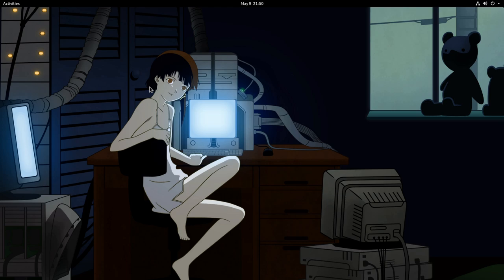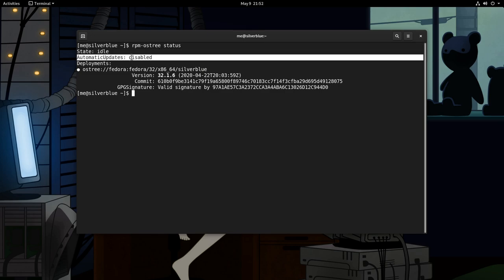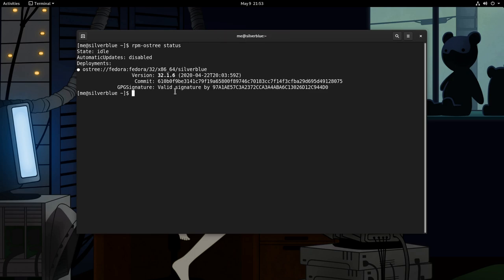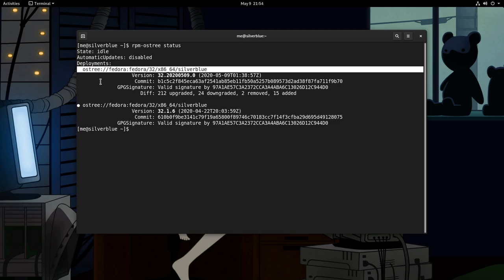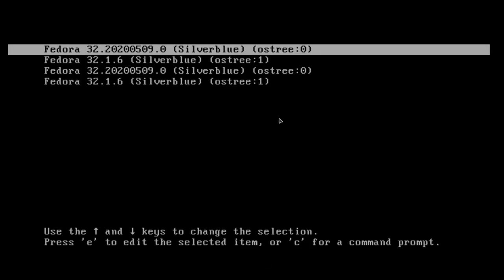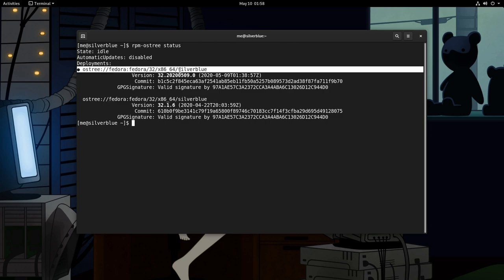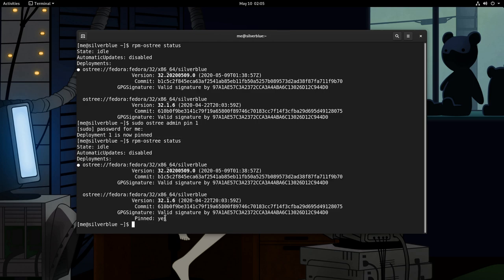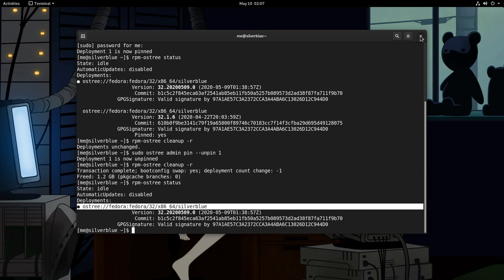Silverblue 32 - S01E02: The first update!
after a fresh install, the very first update :)

Music
Lain Opening - Cover by 3x6
Lain - Prototype C
Lain - Theme of Lain